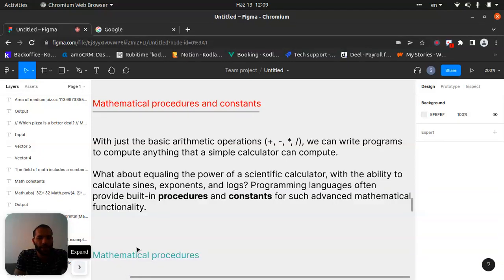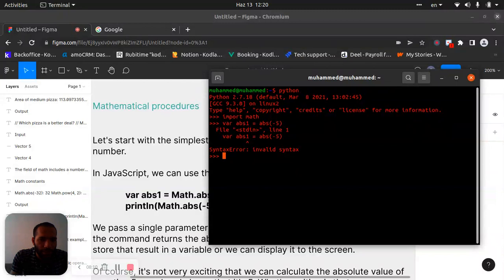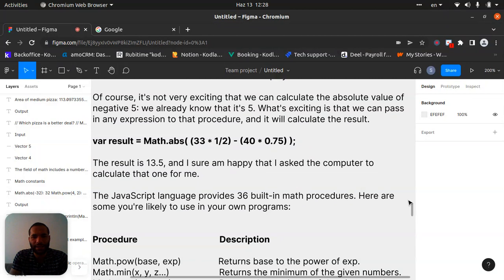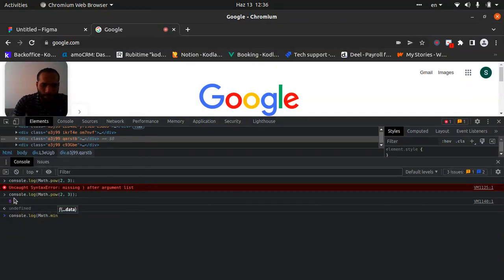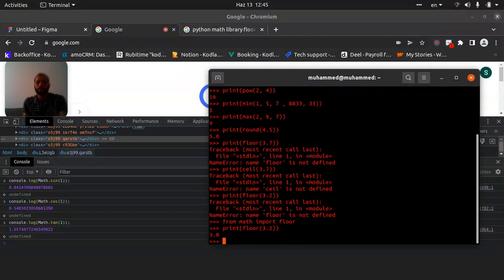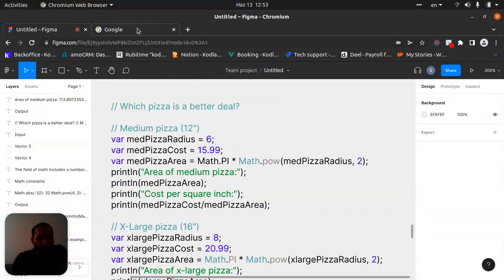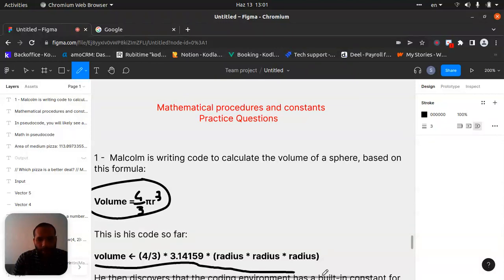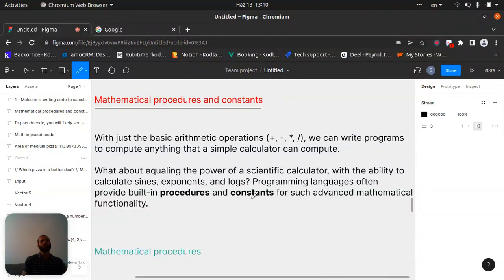Programming 10.9 - (Math - Part 2)